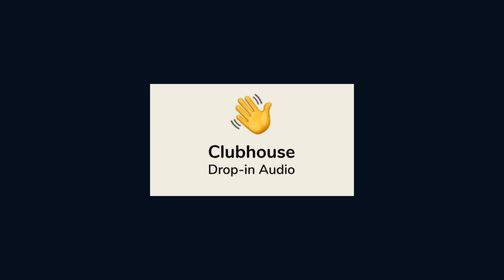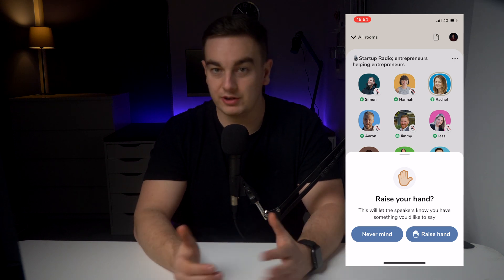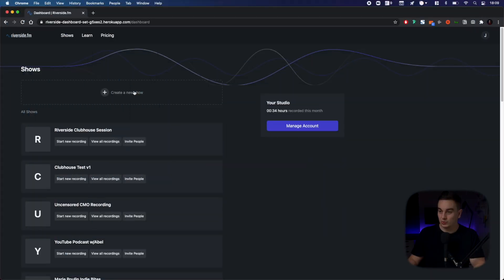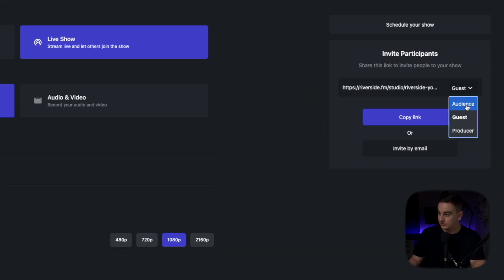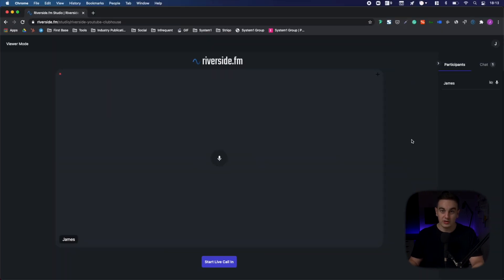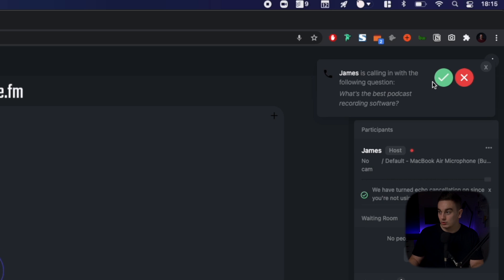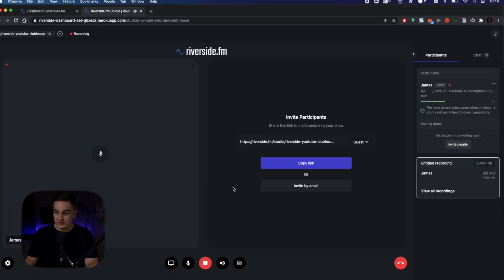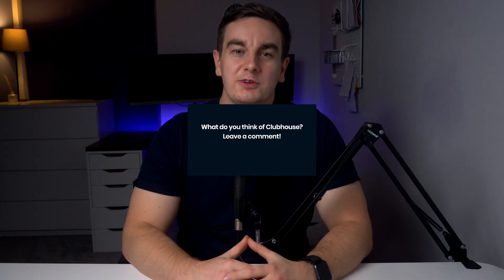How to Record Your Clubhouse?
You might have seen or heard of the app Clubhouse in the past few months, as people grow large followings and the likes of Elon Musk join a Clubhouse conversation for a few hours. What if I told you that you could create your own Clubhouse using Riverside.fm? In this video, I'm going to show you how to record your Clubhouse session on Riverside.

Timestamps

00:00 - Intro
00:23 - What is Clubhouse?
00:42 - Why make one on Riverside.fm
01:36 - Create your show
02:42 - Go to your studio
03:04 - Go live
03:21 - Live call-ins
04:21 - Chat function
04:54 - Download and edit
05:06 - Recap